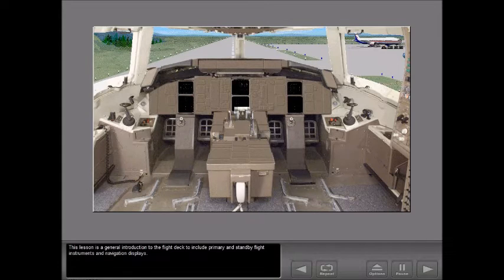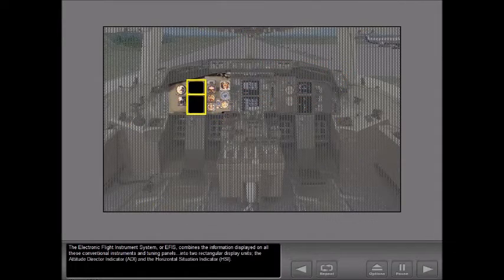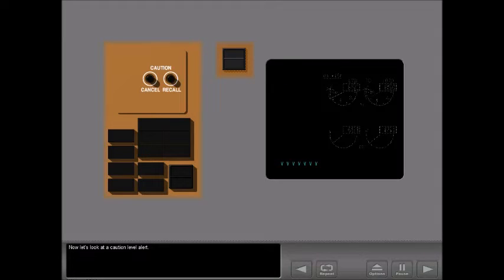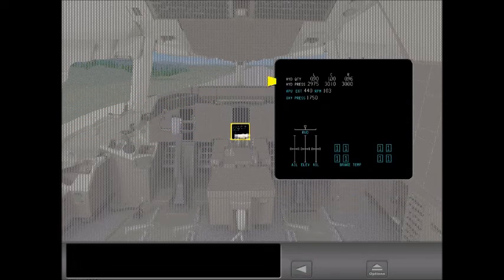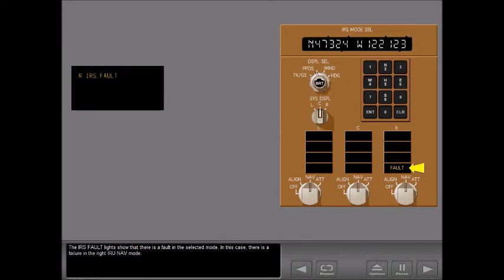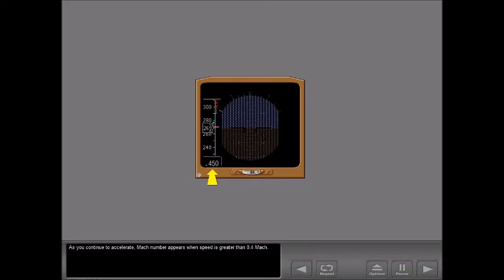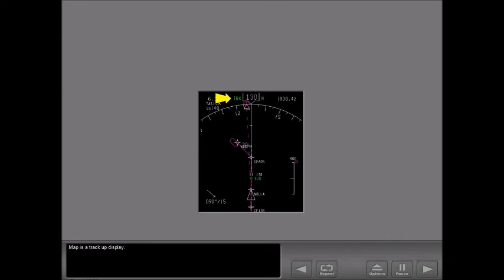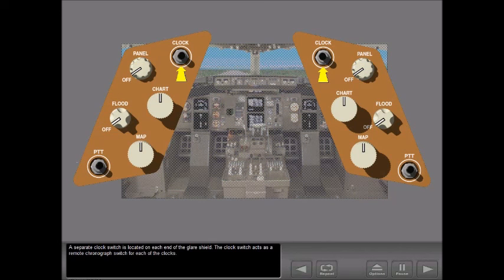B767 Flight Instruments, EFIS, EICAS, ADIRS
3) CBT Boeing 767-300ER

Chapters:
0:00:00 Flight Deck Instruments
0:15:06 EFIS Overview
0:25:21 EICAS
0:50:40 ADIRS
1:03:15 ADI Indications and Displays
1:12:24 ADI Speedtape Displays
1:19:40 NAV Display - VOR, APP mode
1:31:01 NAV Display - Map, Plan mode
1:38:01 Standby Flight Instruments